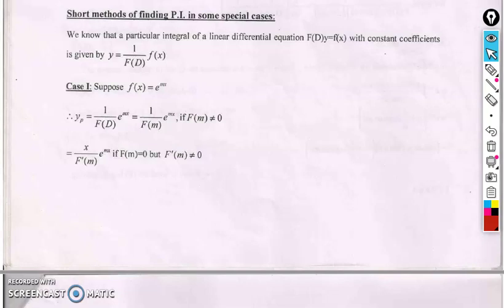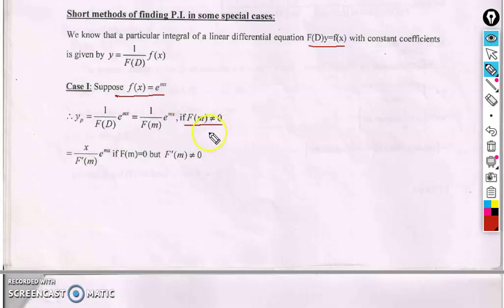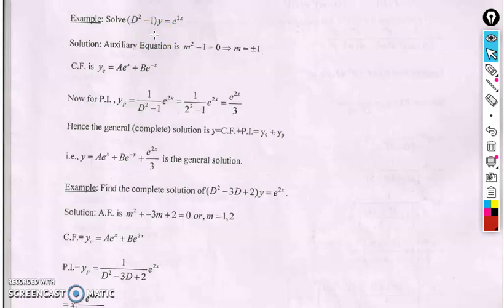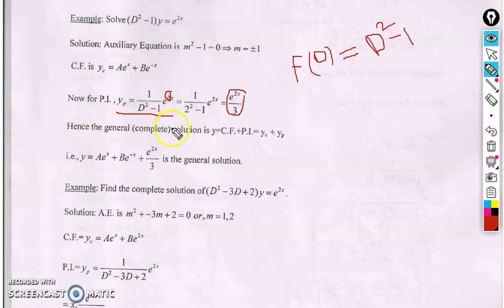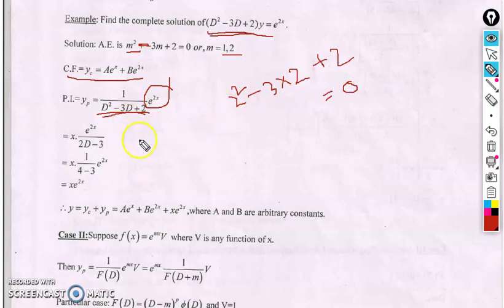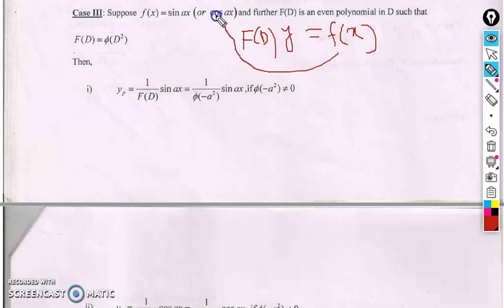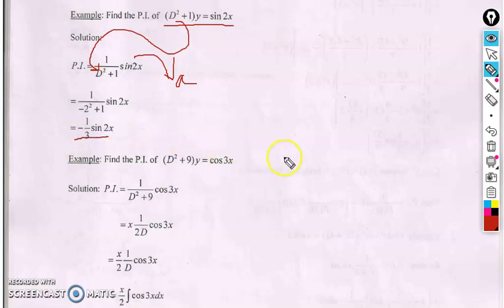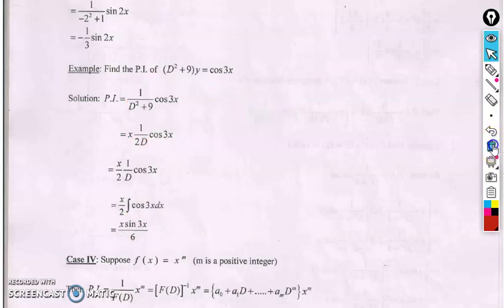GEBS202_Mod 5_Lec 4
To find PI (Short Methods)